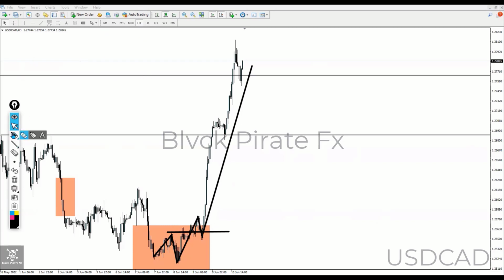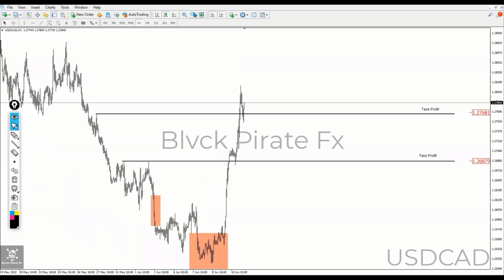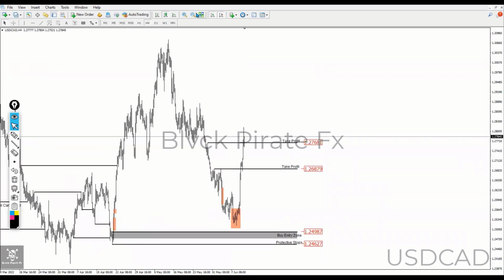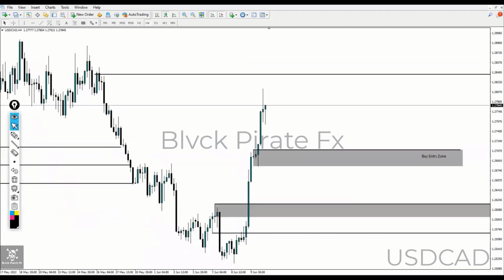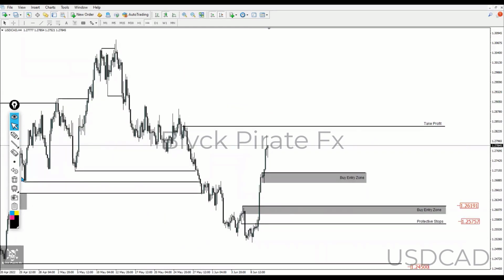USDCAD ANALYSIS 13 JUNE 2022